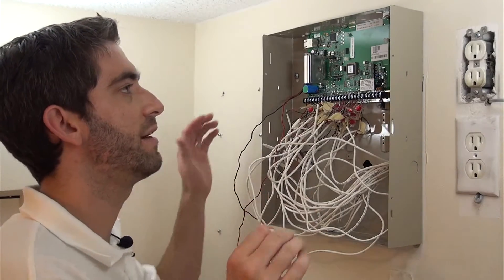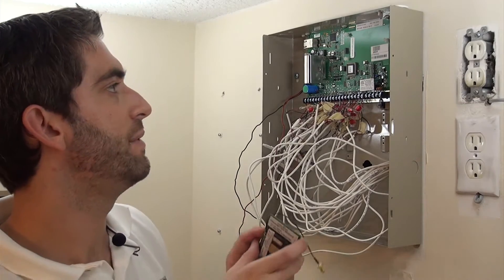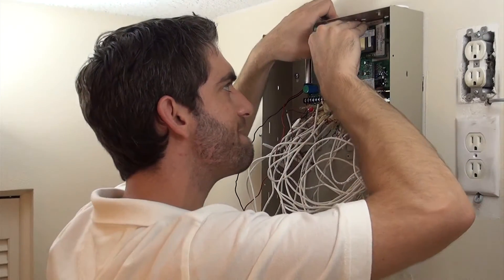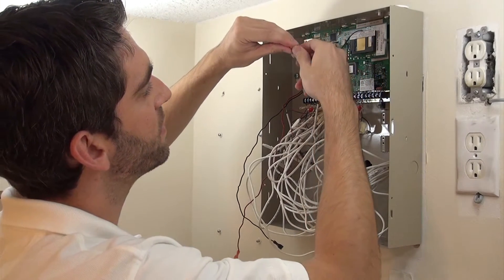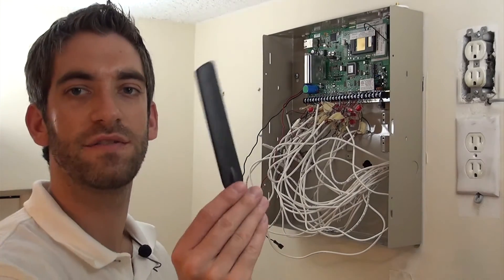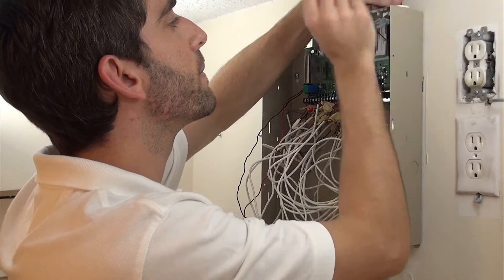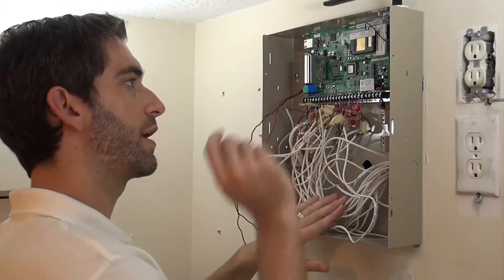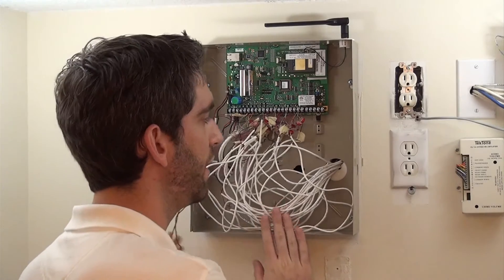Honeywell VISTA-GSM4G: Installation of Cellular Communicator to VISTA 21iP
The honeywell VISTA-GSM4G is the cellular communicator for the VISTA 21iP. This communicator is the provides the most secure communication pathway for the VISTA 21iP. For users looking to have the most security possible, this setup is perfect for you. For those who believe the IP monitoring is sufficient, the VISTA-GSM4G is not something that is needed.